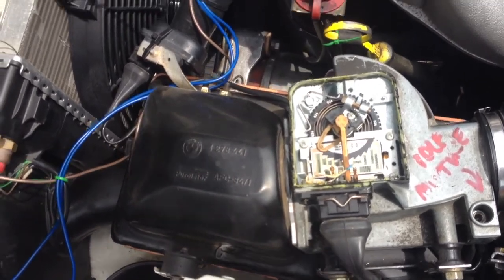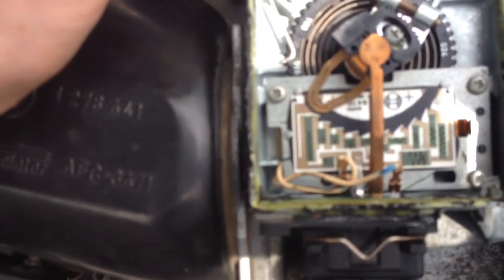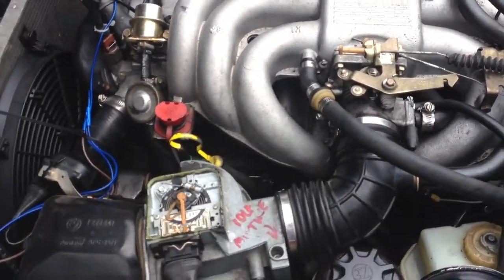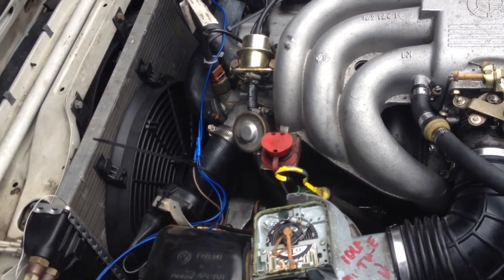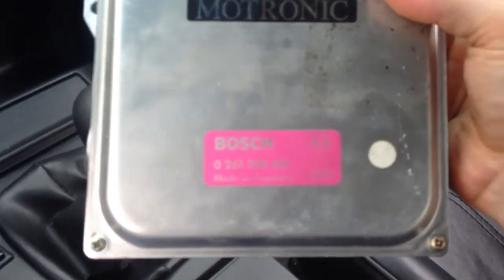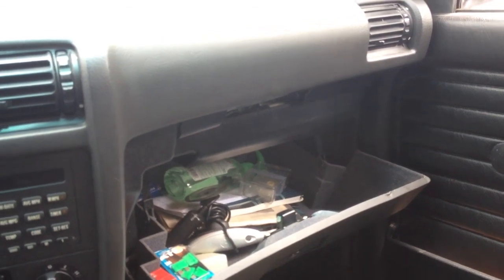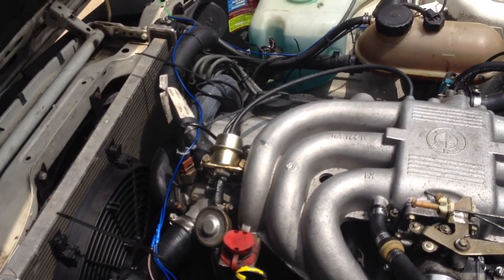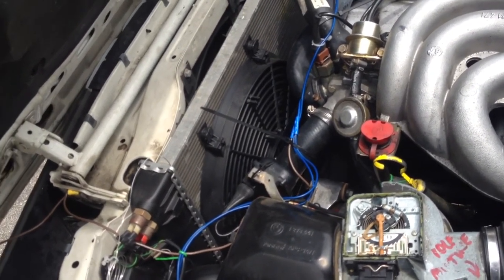Bmw 325e performance mods and adjustment